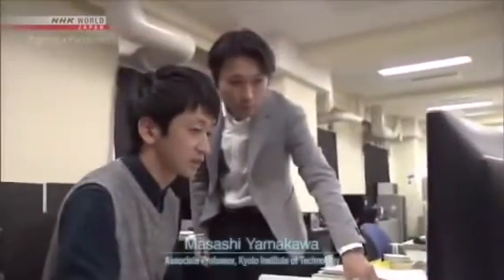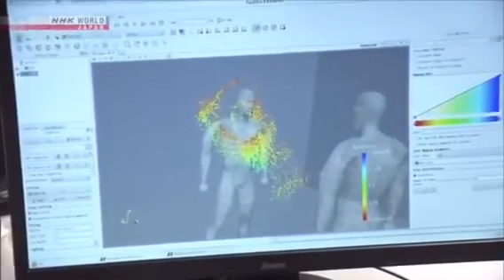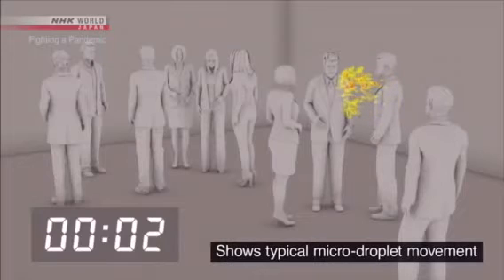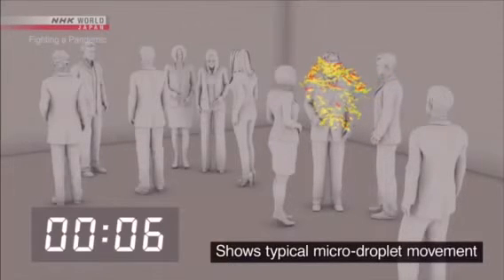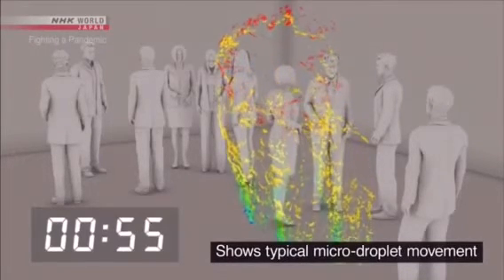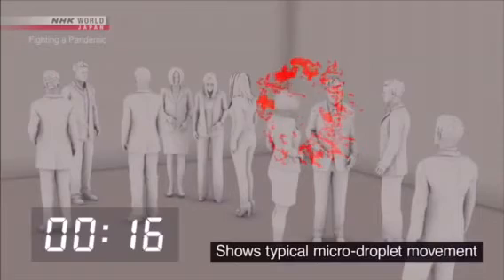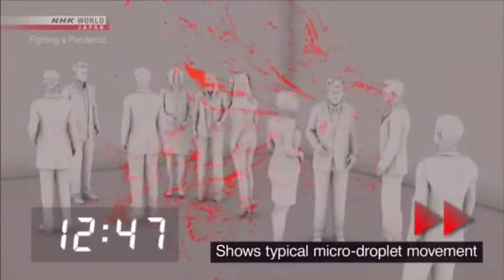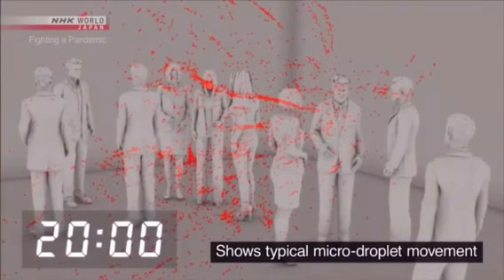(Typical) Micro-droplet Movement. Coronavirus, Covid-19, Sars-Cov-2 SPREAD PREVENTION.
This is just a small portion of a recent and very useful documentary showing typical micro-droplet movement in enclosed spaces, like offices or supermarkets. My only intention is to make people aware of the dangers of leaving home unnecessarily, TO PREVENT THE SPREAD OF CORONAVIRUS, COVID-19, SARS-COV-2. We are all aware of careless people leaving their homes 3 or 4 (or 10) times a day to walk their dog or to shop for groceries. Please take these matters very seriously and, for the time being, DO NOT LEAVE YOUR HOMES UNLESS IT IS ABSOLUTELY NECESSARY.